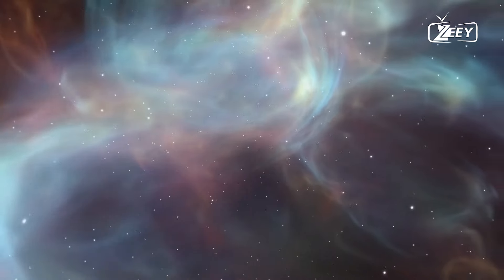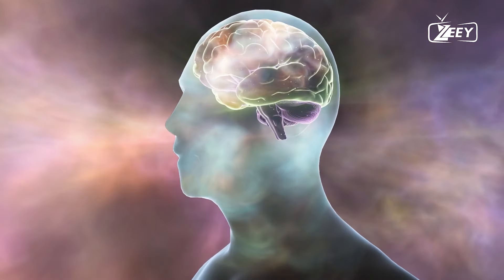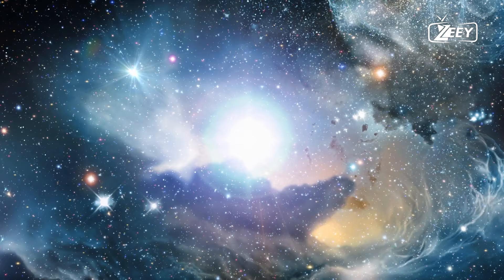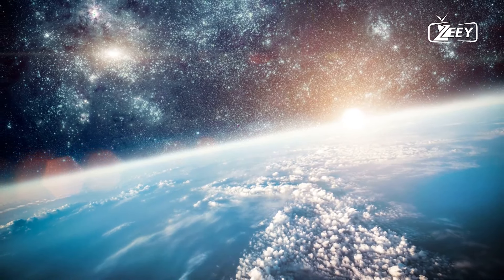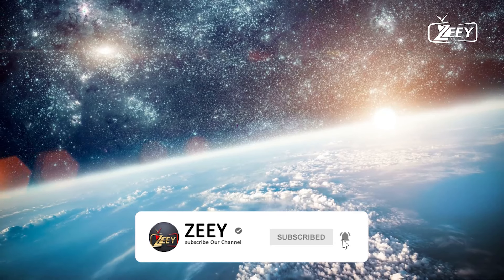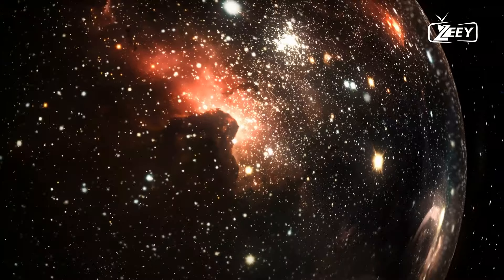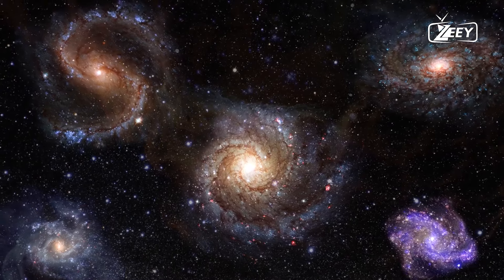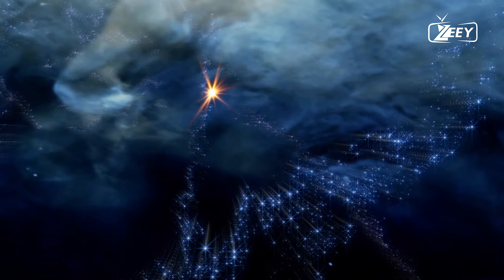What If All You Had Learned About the Universe Was wrong?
What if everything we thought we knew about the universe turned out to be completely wrong? Join us in this mind-bending journey as we explore the latest theories and discoveries that challenge our understanding of space, time, and reality itself. From alternative models of the cosmos to groundbreaking scientific experiments, this video delves into the mysteries that could rewrite the laws of physics as we know them. Prepare to have your perception of the universe turned upside down!